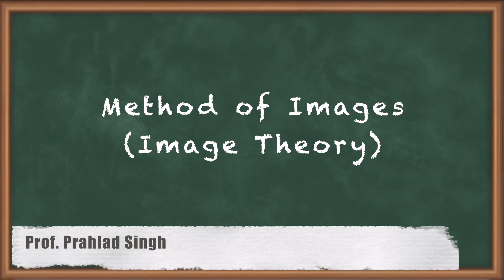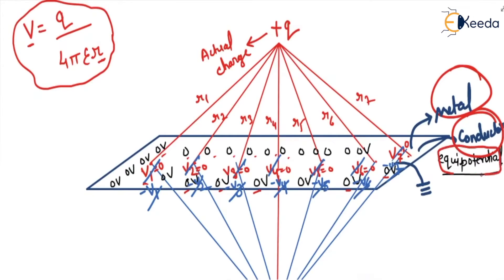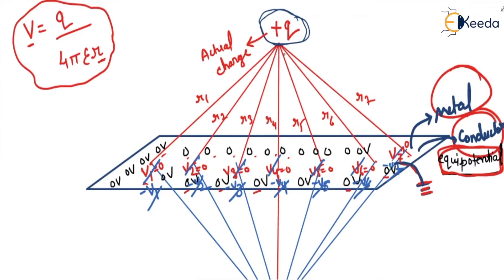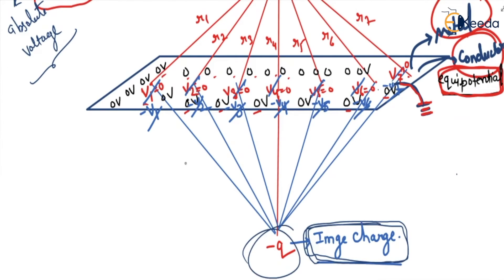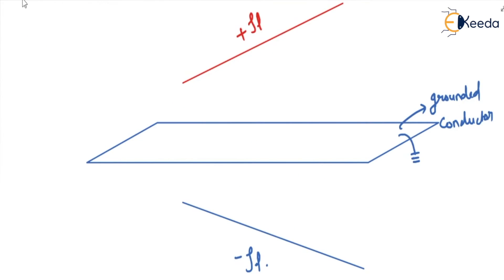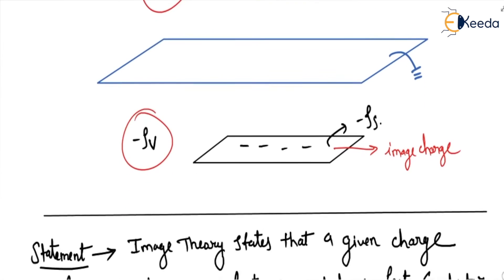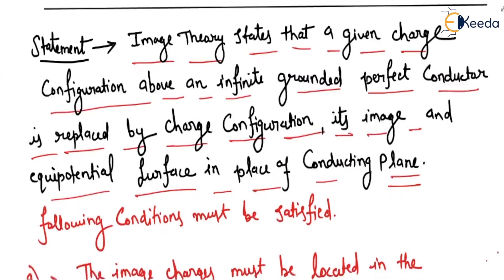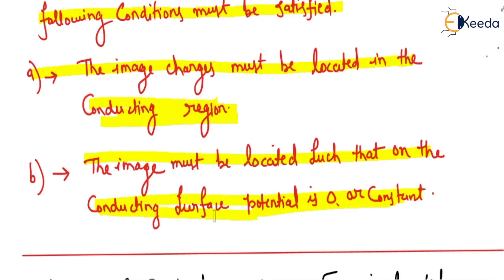Understanding Method Of Images: Image Theory | Electrostatics | GATE IE Electricity & Magnetism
Welcome to our latest tutorial on Image Theory in Electrostatics! In this insightful video, we dive deep into the Understanding Method of Images, a crucial concept in GATE IE Electricity & Magnetism. Learn how to apply this theory effectively in various scenarios. We break down the key principles in a simple and easy-to-follow manner. Whether you're a student or enthusiast, this video is packed with valuable knowledge. Don't miss out, hit play now and enhance your understanding of Electrostatics.

What You'll Learn:

Understanding Image Theory: We demystify the Method of Images, explaining its principles and applications in Electromagnetics.
Problem-Solving Techniques: Learn step-by-step problem-solving methods that will help you tackle complex GATE questions related to Image Theory.

Happy Learning.